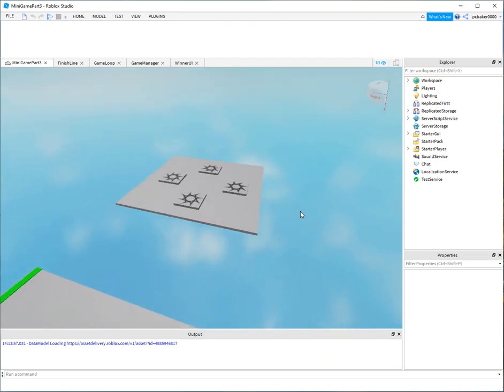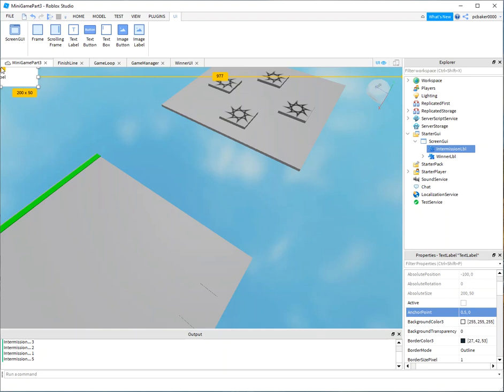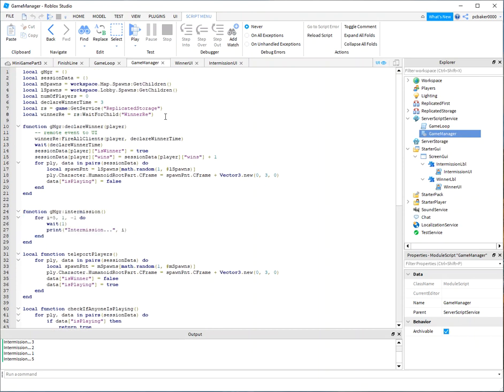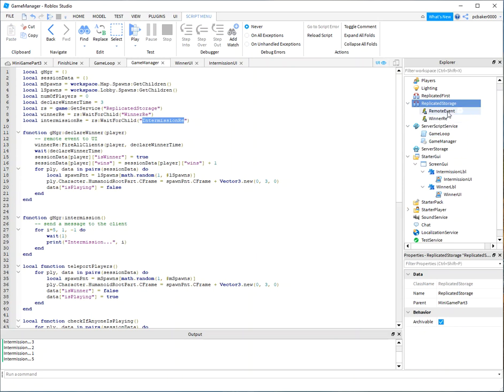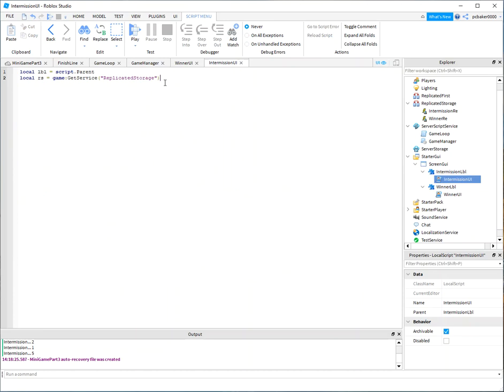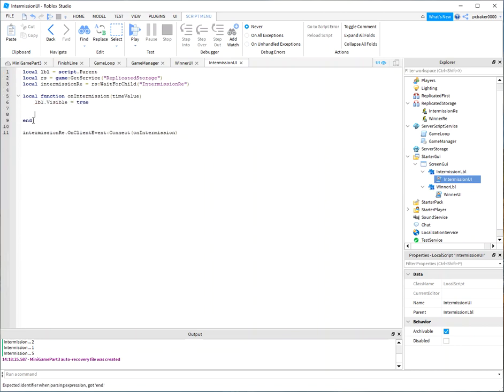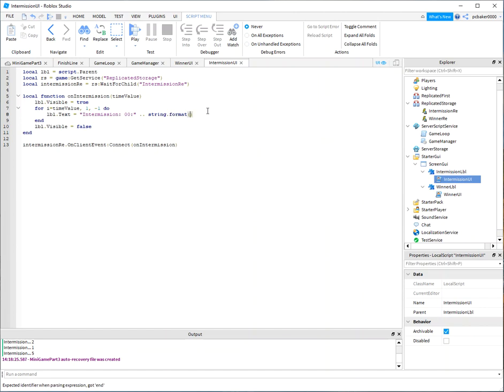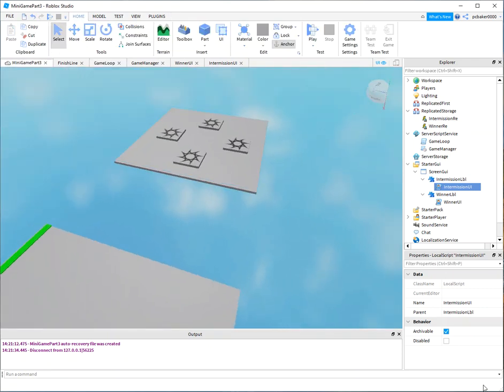Create Your Own Mini-Game Part 3 in Roblox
In this Roblox programming video I add a UI for the Intermission Timer.  We add a remote event to trigger the display of the intermission UI when a game completes.